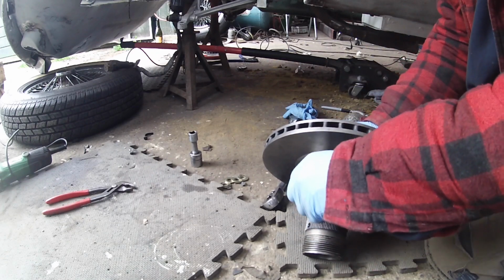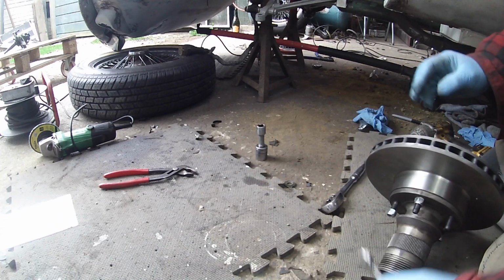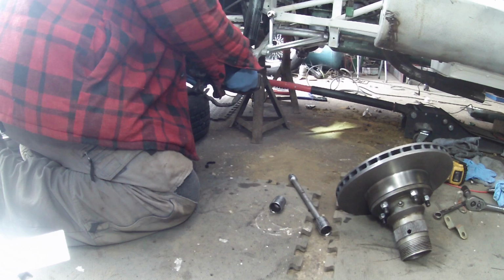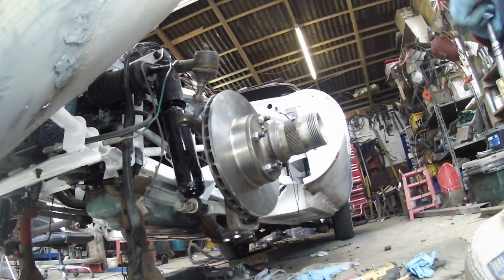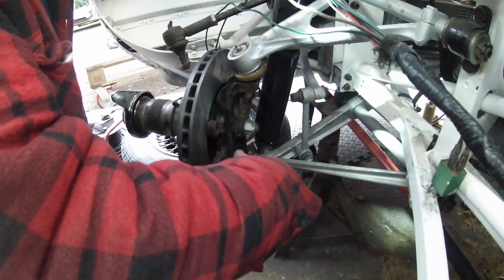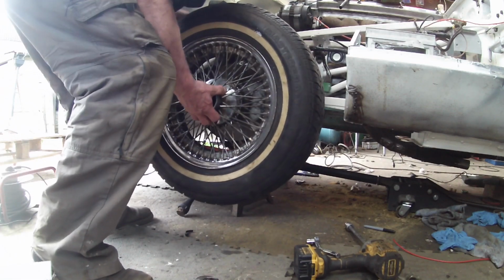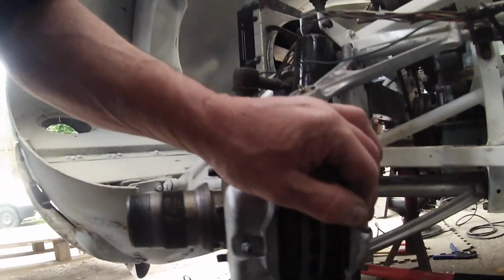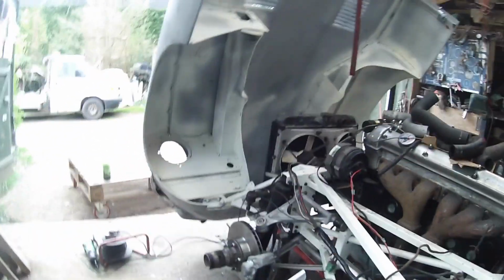Jaguar E Type 60th 2+2 Restoration Challenge Part 2 Uprated Front Brake Conversion Issues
The Jaguar E Type 60th 2+2 Restoration Front Brake upgrade is throwing up a few issues... But not to be deterred I will get it sorted don't you worry